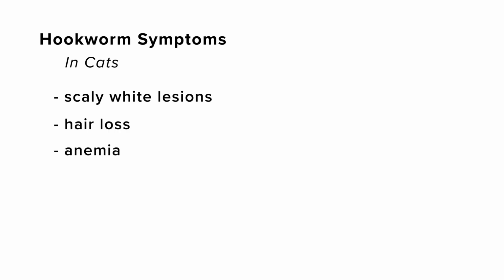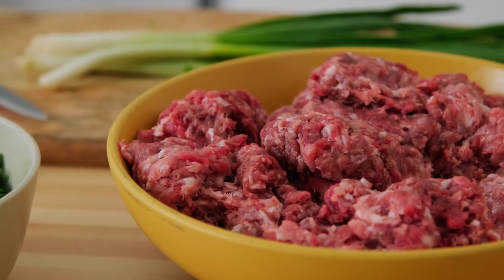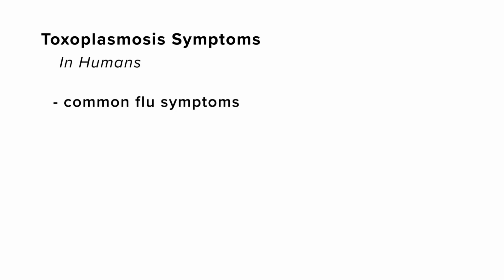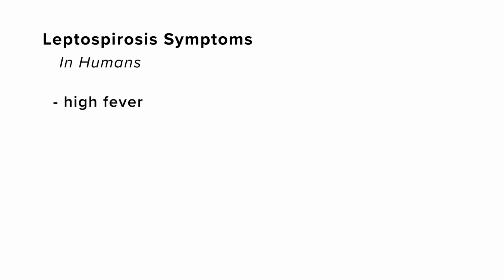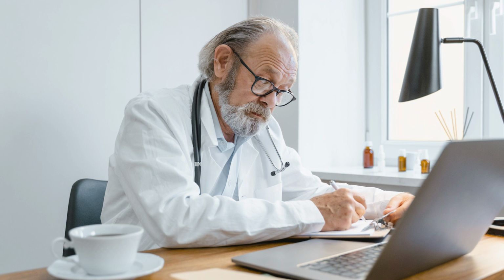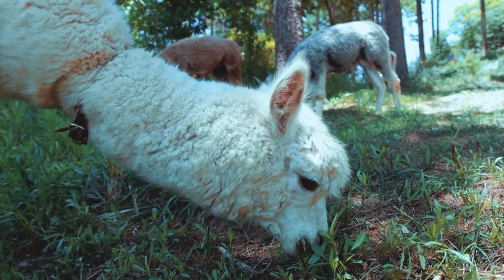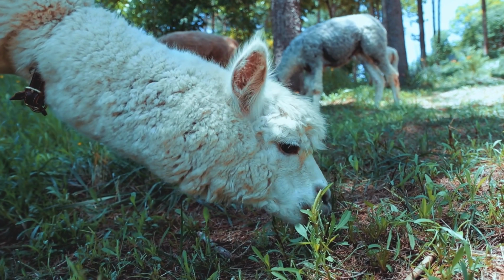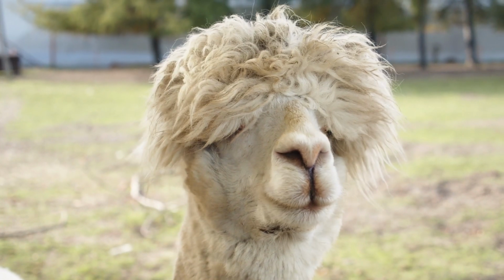Zoonotic diseases of cats, horses and camelids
Common zoonotic diseases of domestic farm animals. This video looks at cats, horses and camelids and what diseases to be aware of when they are on your farm.